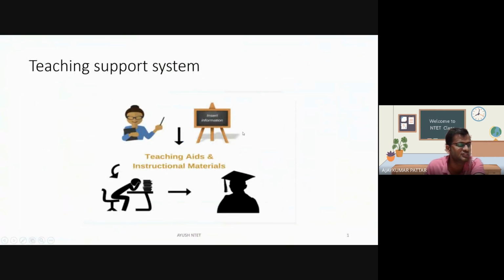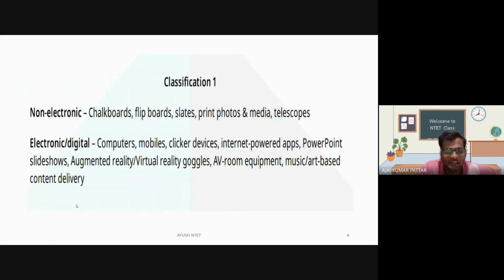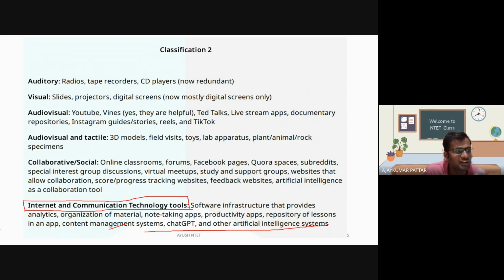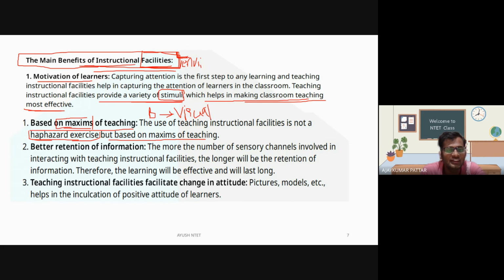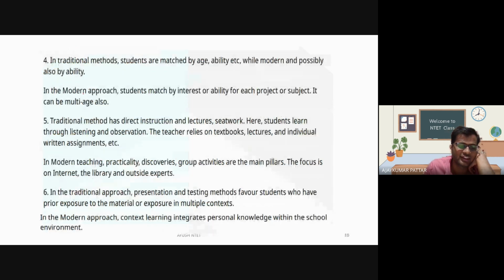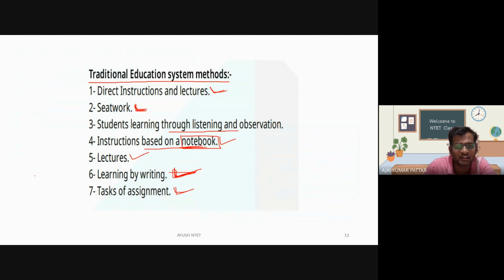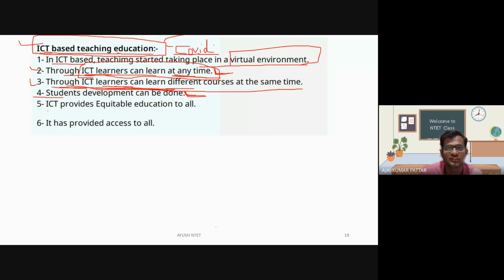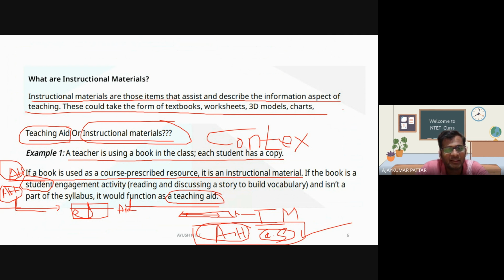Teaching support system